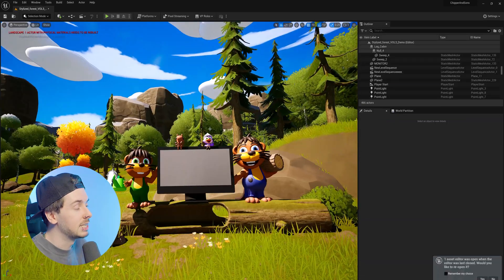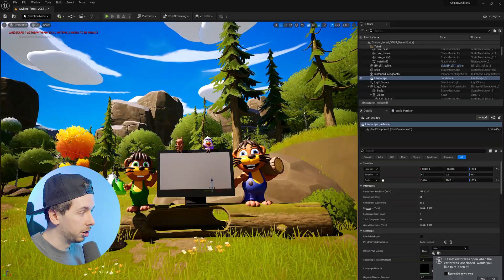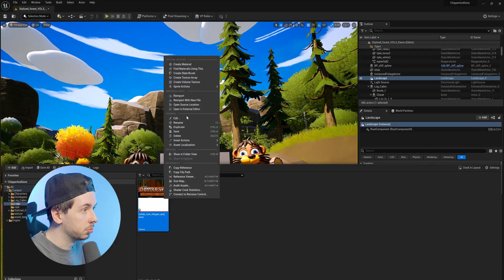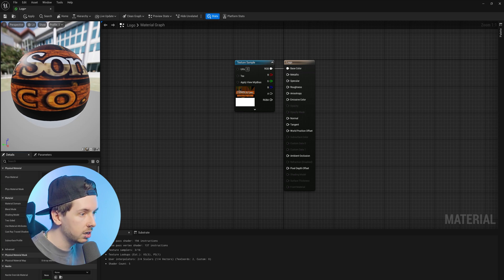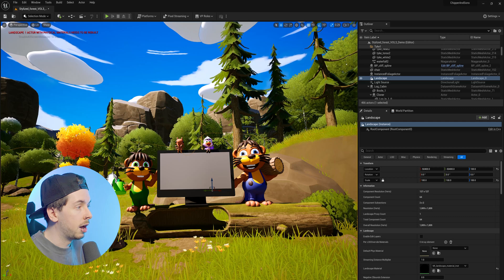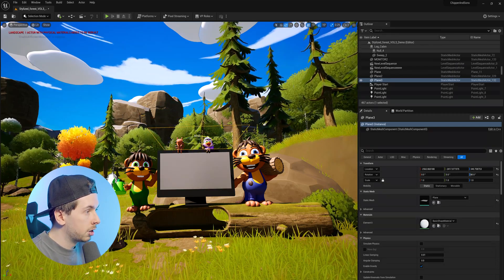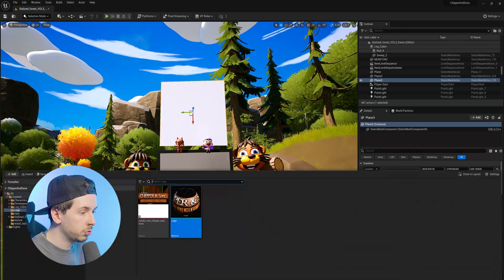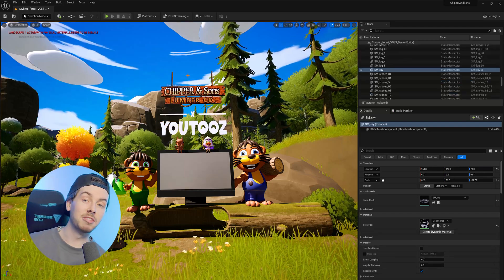How To Import Transparent PNGs | Unreal Engine 5 Quick Tip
Need to import a transparent image into Unreal Engine 5 but don't know how? Today's quick tip we look at how we can easily import a transparent image onto a plane into our project.

Setup:

CPU: AMD Ryzen 9 7950X Processor
GPU: Nvidia RTX 4090 24GB Graphics Card
RAM: 64GB Corsair RGB DDR5

Gear:
Mouse: Logitech MX Master 3
Keyboard: Logitech MX Mechanical
Microphone: Shure SM7B
Camera: Sony ZVE10
Lights: Neewer 18.3” RGB LED Light (x3)